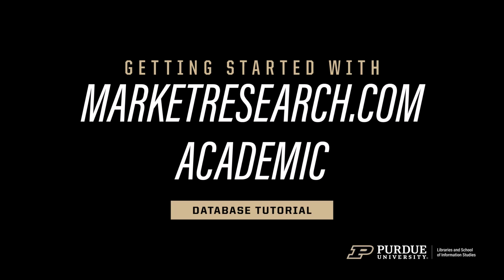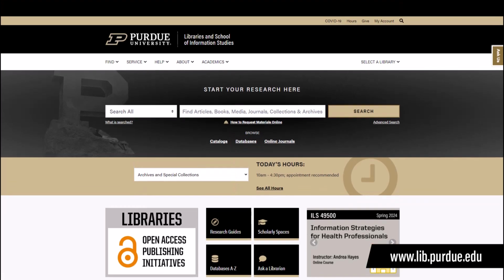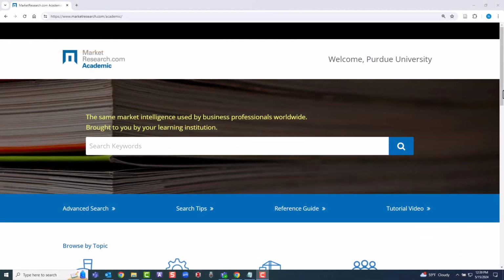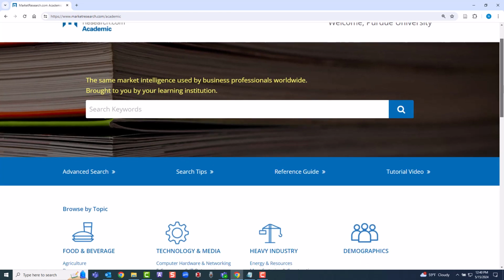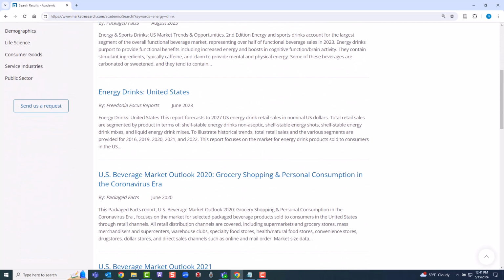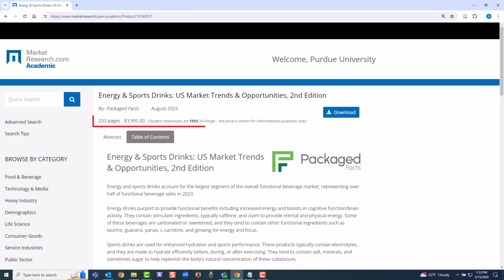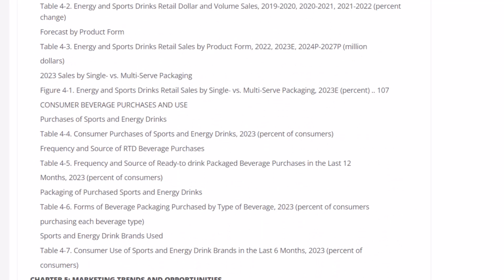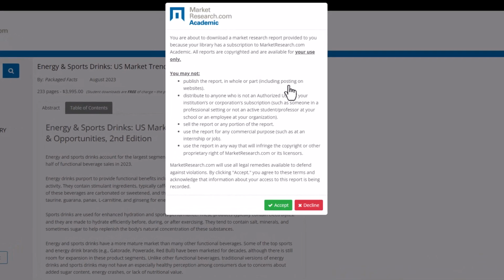Getting Started with MarketResearch.com Academic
This brief tutorial will show you how to access MarketResearch.com Academic, what kind of information is available, and how to use their market research reports.